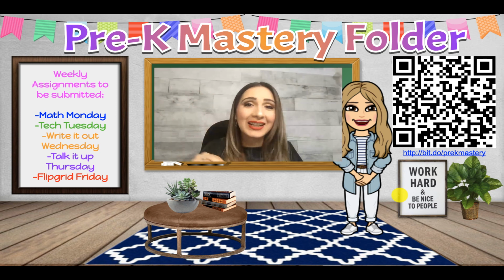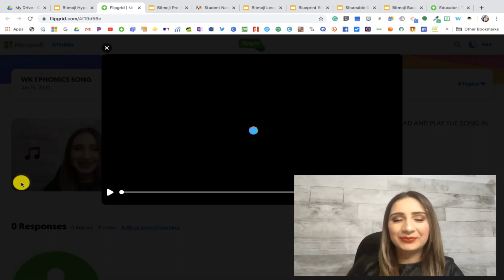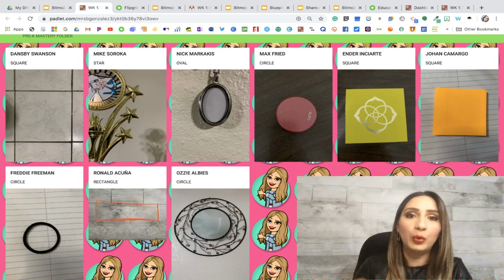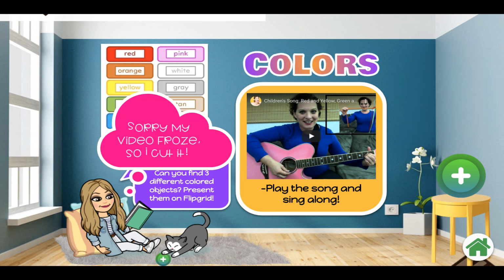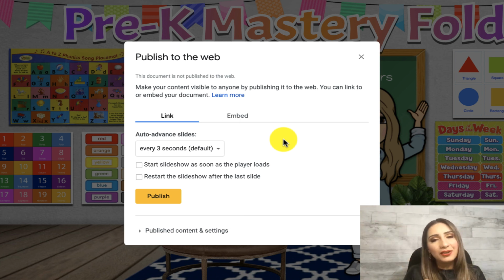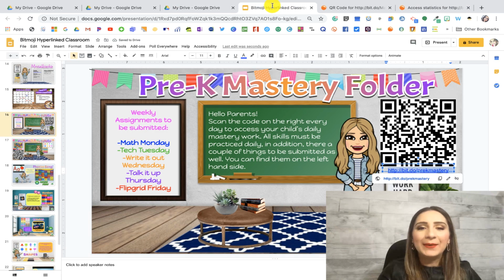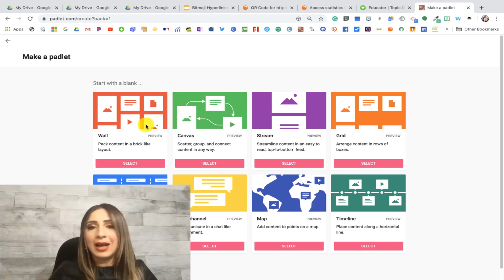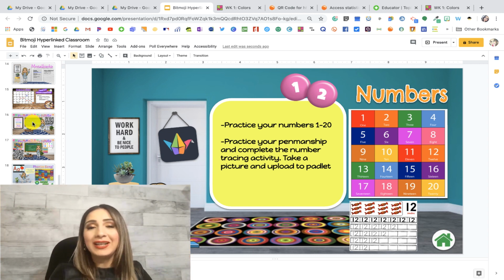Create a Bitmoji Mastery (homework) folder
Easily digitize your mastery (homework) folder and create an interactive slides presentation published to the web! This video walks you through the entire process, and it can easily be adapted to any grade level or content area! It is an offshoot to a "Bitmoji: A Comprehensive Guide."